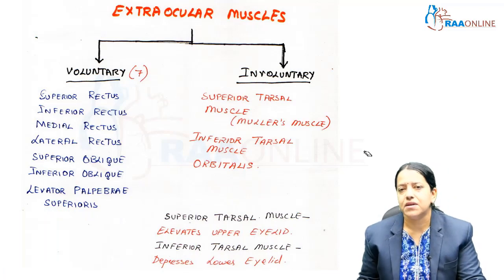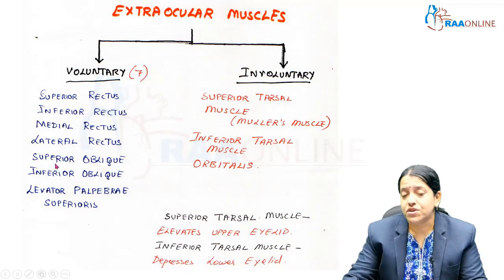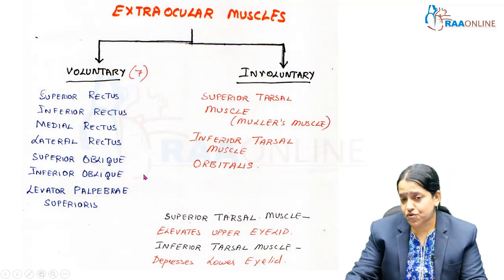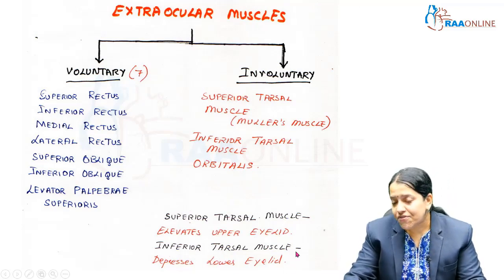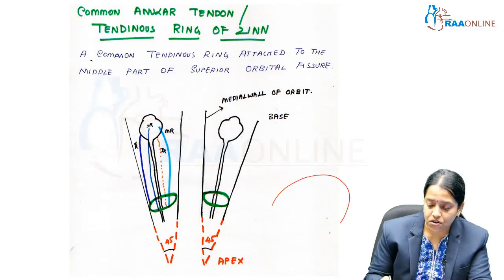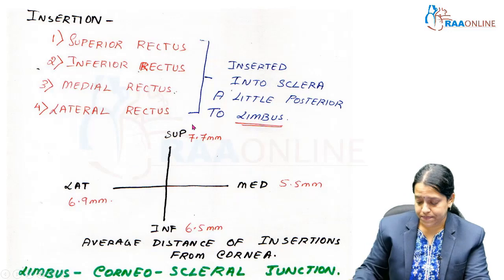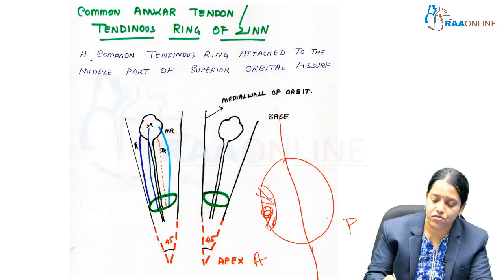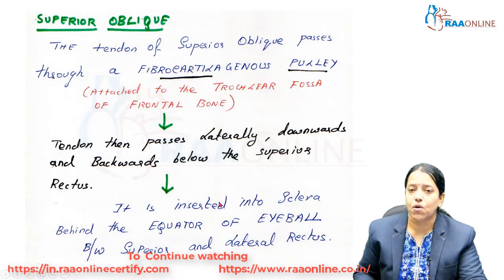Extraocular Muscles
RAAMED App

Description:
This talk - Extraocular Muscles can be found under the module - Exam Based Case Series.